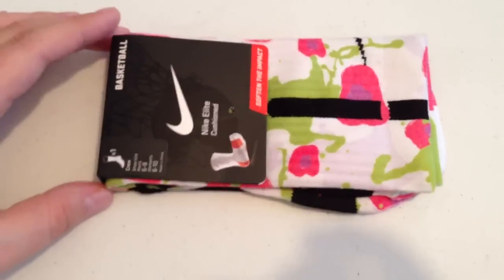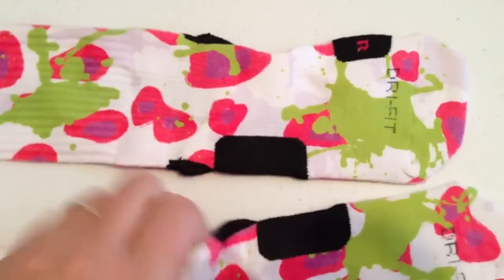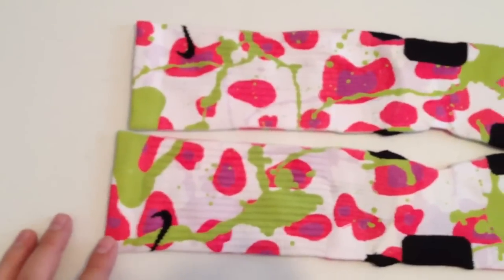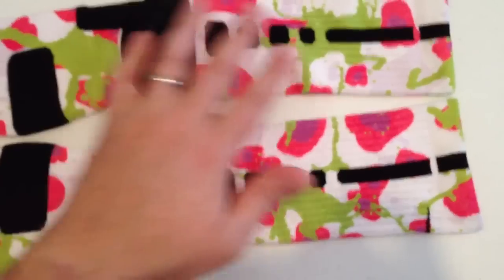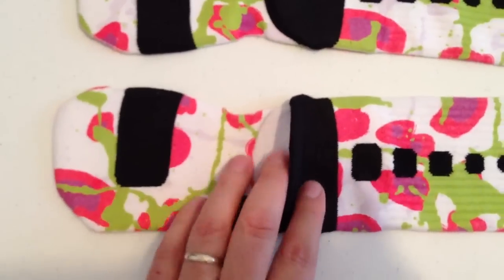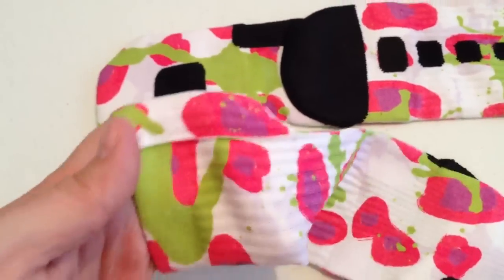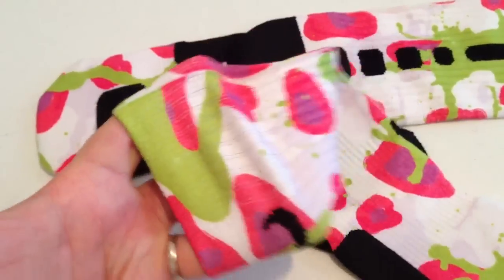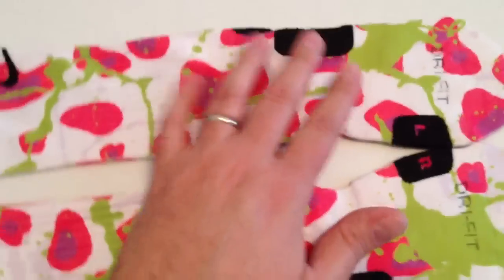Crazy Pink Cheetah - Custom Nike Elite Socks